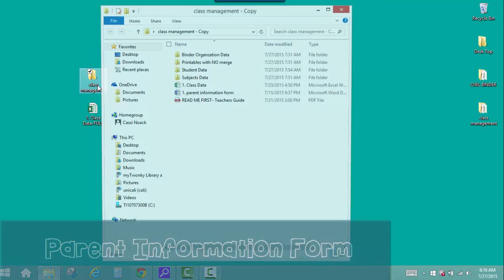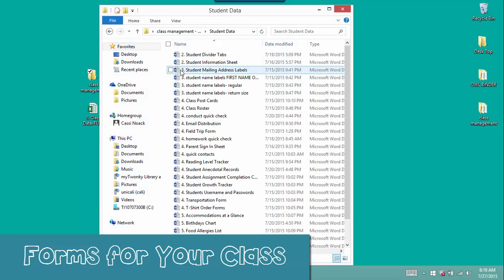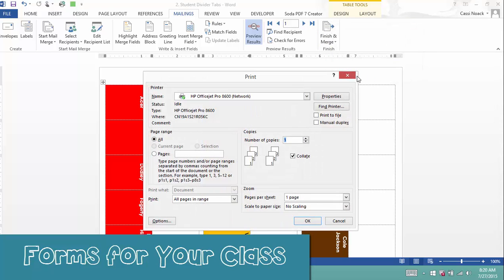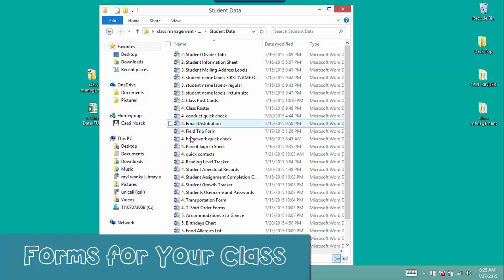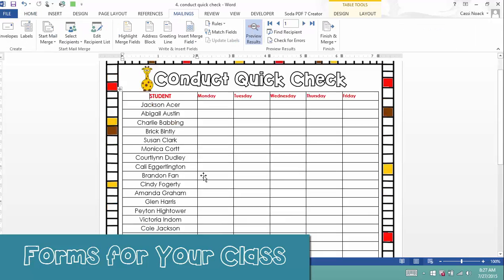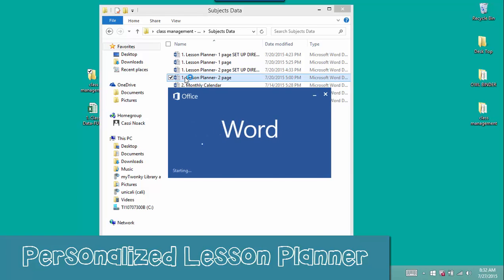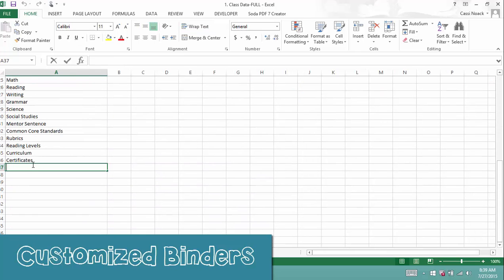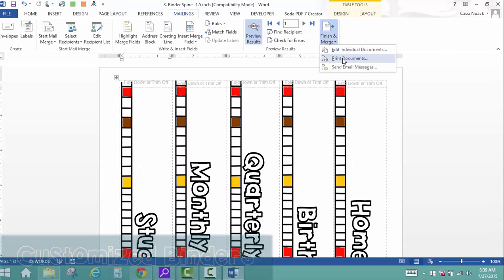The Ultimate Teacher Binder with AUTO FILL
This organization system will help you create your organization system faster than ever and help you stay on track all year long!

It uses AUTO FILL technology to automatically create checklists, student forms, and more!